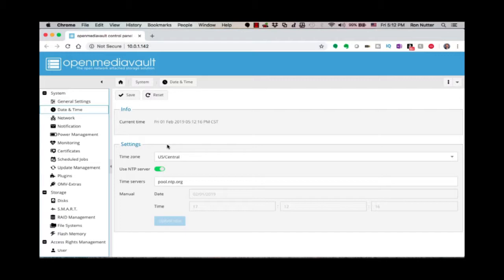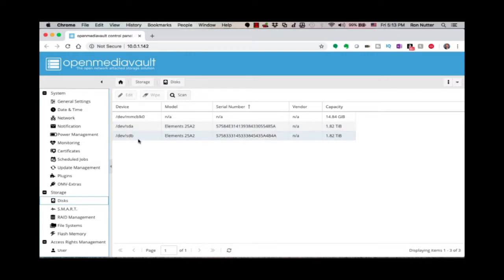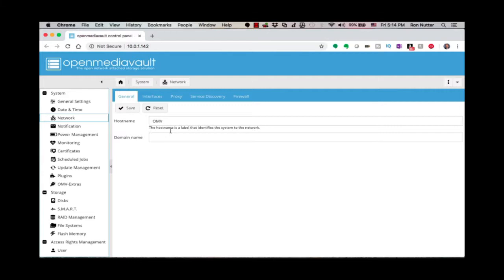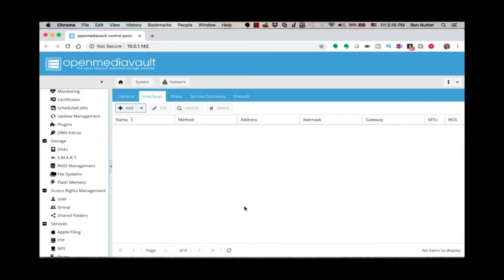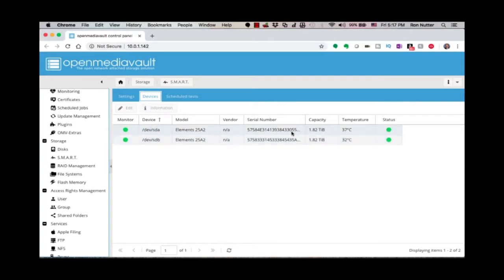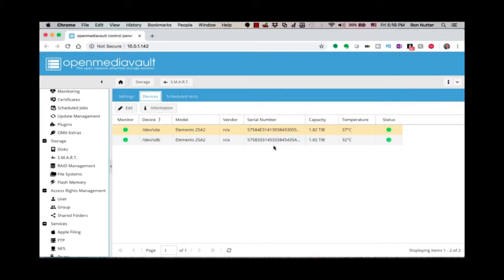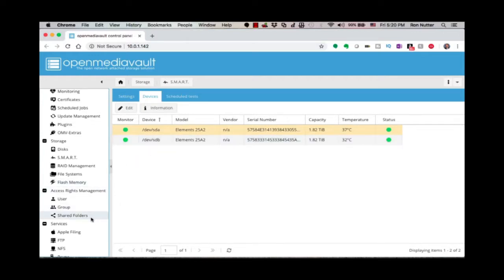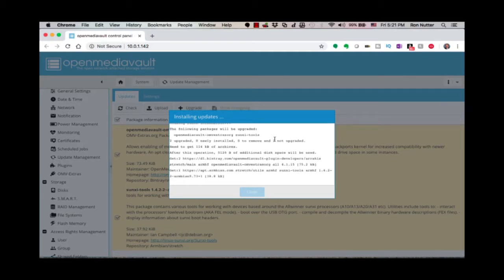How to improve Open Media Vault functionality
Here are some starting points to help improve your results from using OpenMediaVault on your Raspberry Pi

 1. Set to correct timezone
  a. Click on System, Date & Time
  b. Set to the timezone your OMV is in
 2. Set DHCP reservation
  a. This will be done on your Wifi router
  b. Default hostname to look for is rapsberrypi
 3. Enable S.M.A.R.T. monitoring of drives
  a. Click on Storage, S.M.A.R.T.
  b. Click on Enable
  c. Click on Save
  d. Click on Apply
  e. Click on Yes
  f. Click on Devices
  g. Click on Monitor for first drive
  h. Click On Edit
  i. Click on Monitor to enable
  j. Click on Save
  k. Click on Apply
  l. Click on Yes
  m. Repeat starting at step for each additional drive you will be enabling
 4. Label the drives as to their linux device name to make it easier to replace a failed drive or in adding a new drive
 5. Wired vs wireless network connection
 6. Change host name from default
  a. Click on System, Network
  b. Change Hostname to what you want it to be
 7. Resetting web interface password -  omv-firstaid
  a. This option allows you to reset your web portal password
  b. Command will be run from a console (SSH) login
 8. Properly shutting down OMV
  a. Click on drop down arrow on the right hand area of screen
  b. Click on Shutdown
  c. If you just power off the OMV without shutting down, your array have to go through a rebuilt process if if things something when wrong because of the sudden power down
 9. Apply latest updates
  a. Click on System, Update Management
  b. Click on checkbox beside Package Information
  c. Click on Upgrade to start the process
  d. Click on Close when complete
  e. Click on Reload

CanaKit Raspberry Pi 3 B+ (B Plus) Complete Starter Kit

Anker 4-Port USB 3.0 Ultra-Slim Portable Data Hub

WD 2TB Elements Portable External Hard Drive